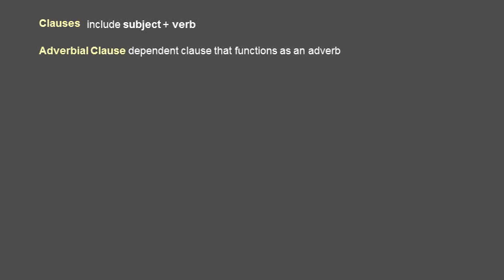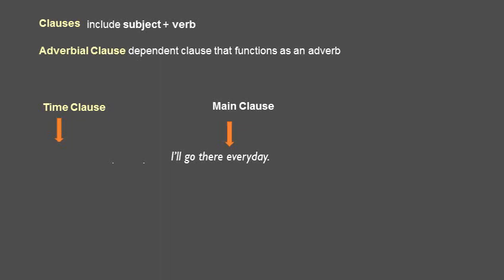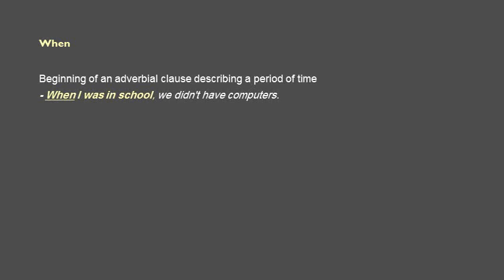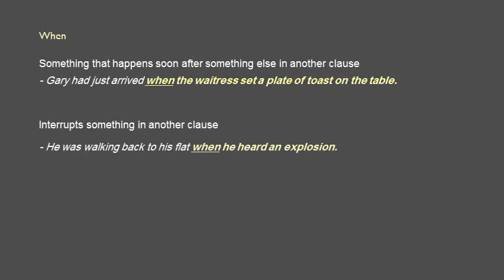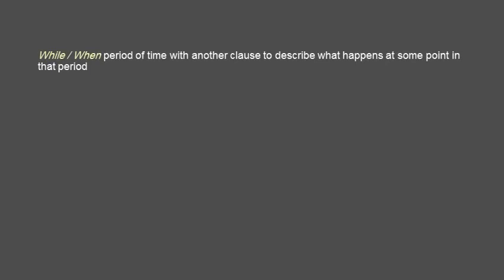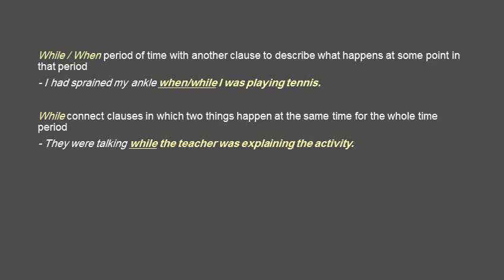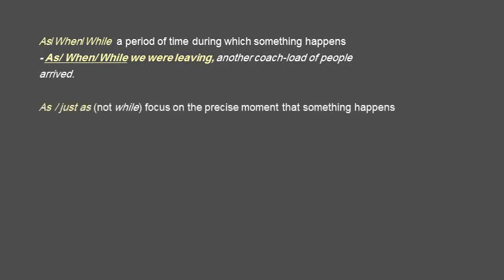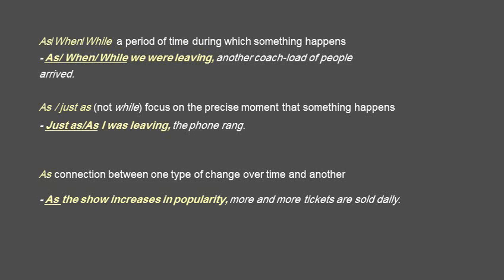Time clauses with 'when', 'while' and 'as'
How to construct time clauses using when, while and as. This is an episode in a series on advanced English grammar lessons prepared and presented by students. This lesson is prepared and presented by Malika Abdulrahim.